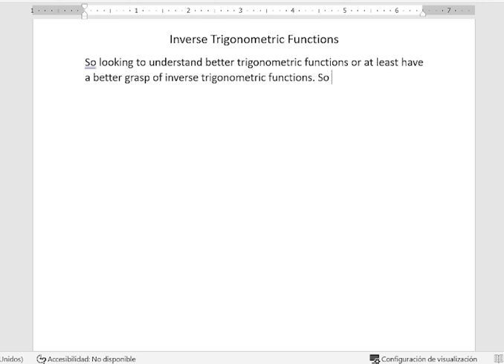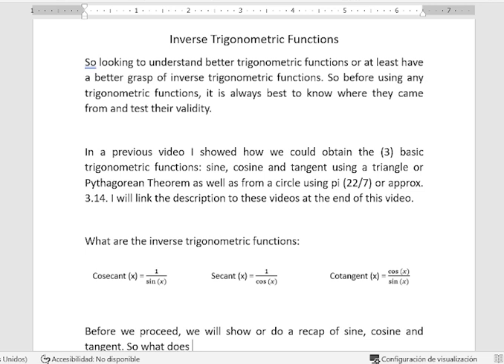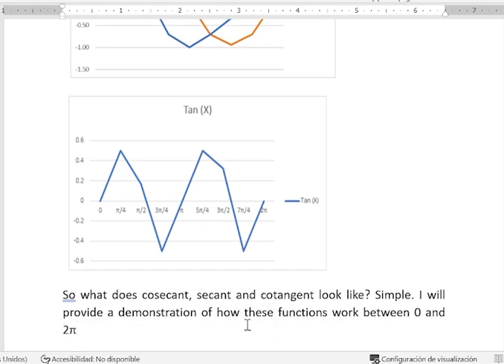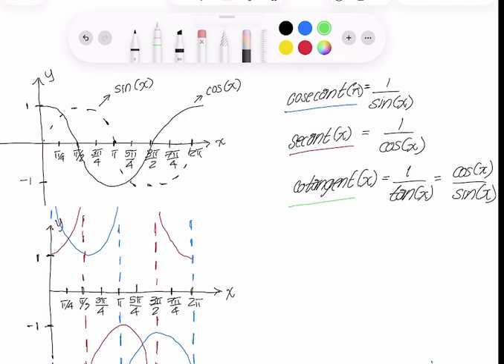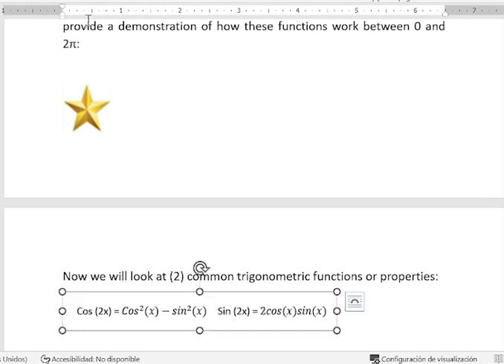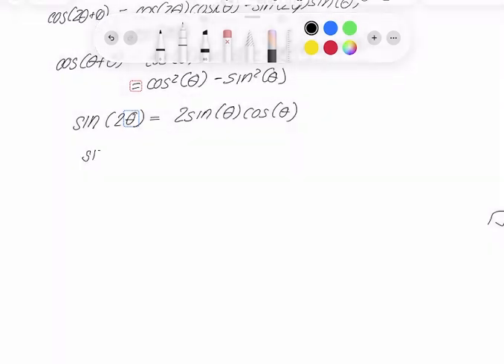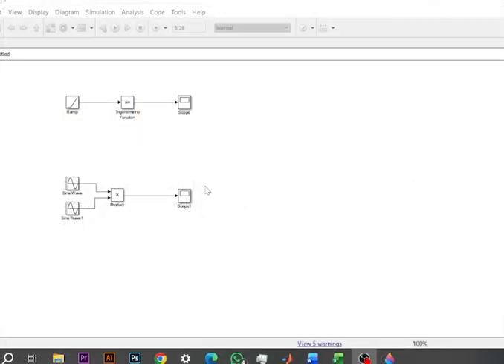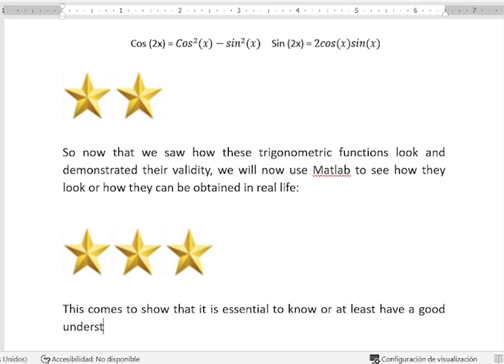Inverse Trigonometric Functions Made Easy